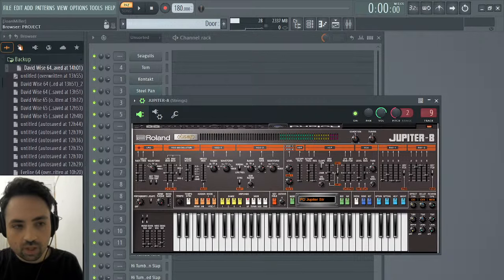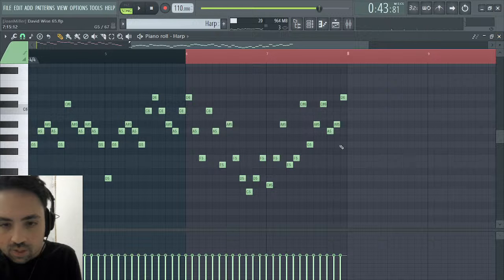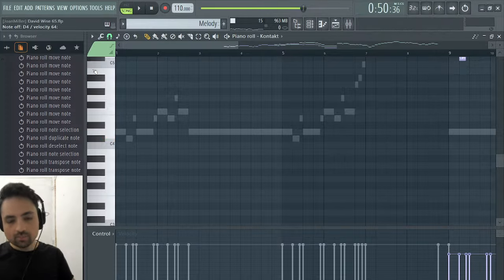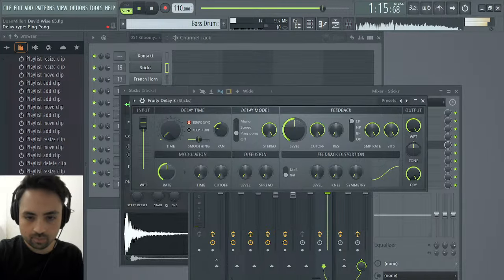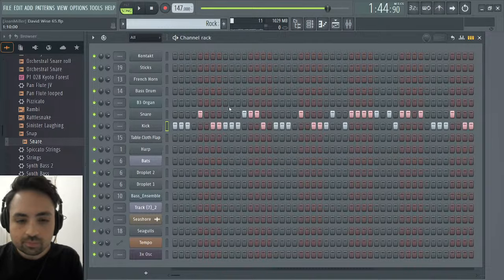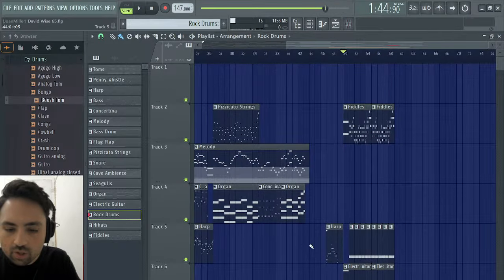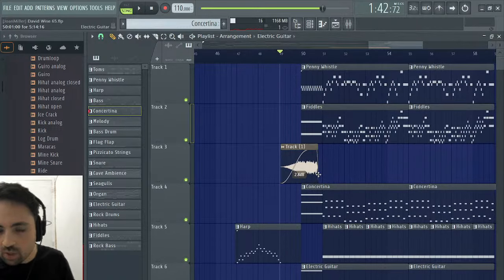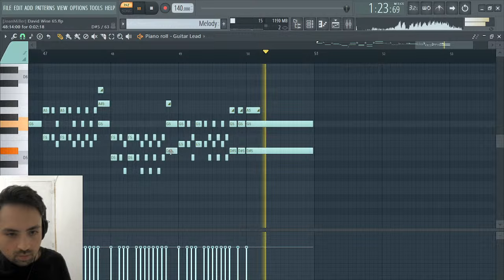What if David Wise composed Donkey Kong 64?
DK64 sounded more like Banjo Kazooie than it did like Donkey Kong Country. Let's fix that. I'm going to take the compositions from DK64 and recompose them to sound more like what David Wise might have done. Today we cover Gloomy Galleon